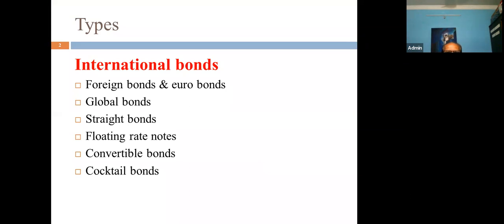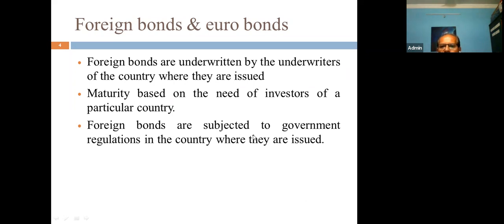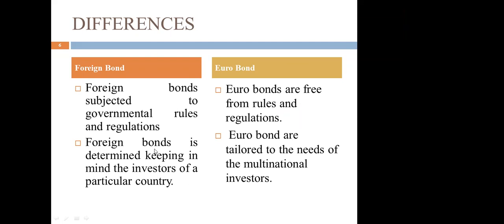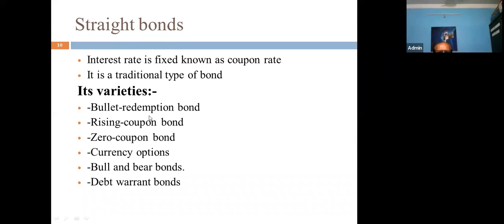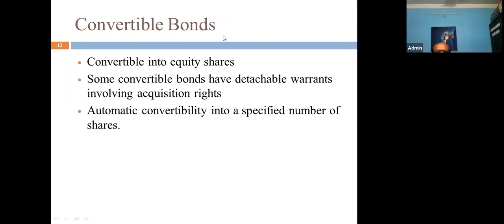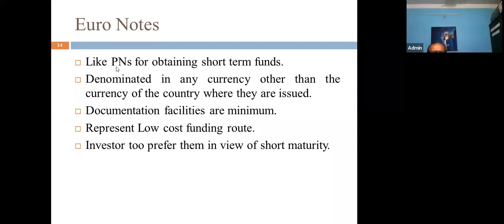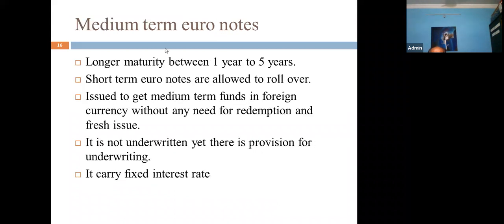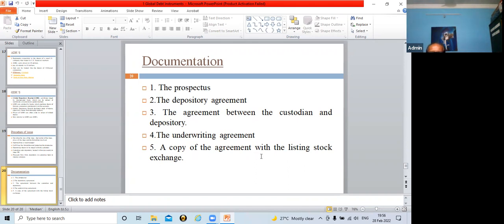Online Lecture Day10 S3 305FIN SC-FIN-04 International Finance